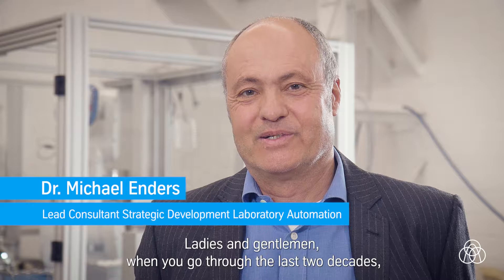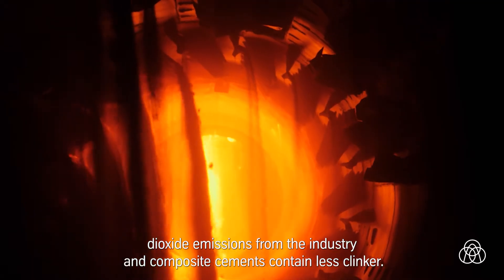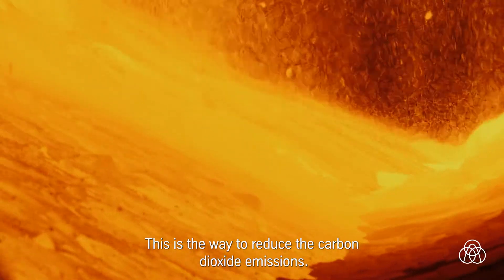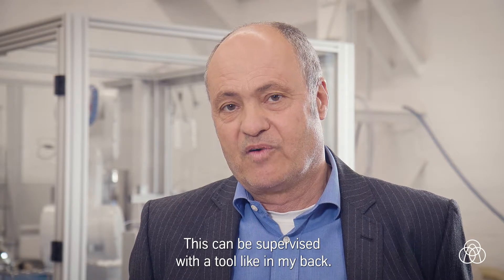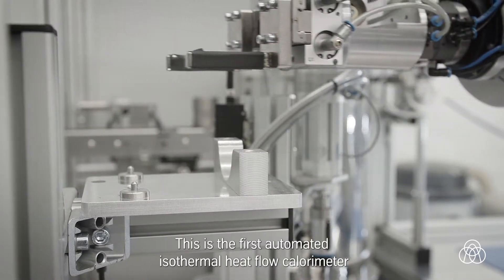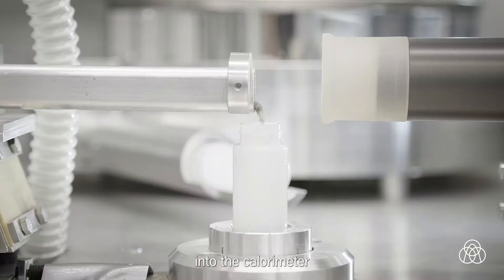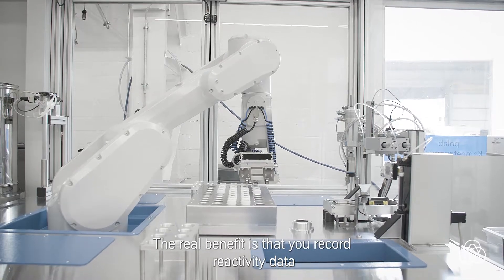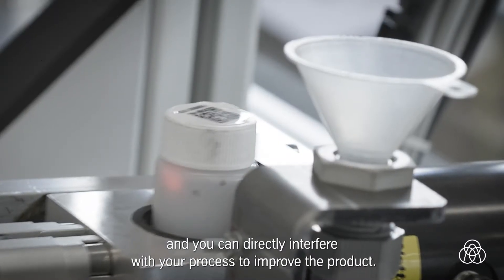🔬 polab® Cal - The first fully automated isothermal calorimeter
The way to significantly reduce the carbon dioxide impact of the cement industry is to decrease the clinker factor in composite cements. However, as the performance of composite cements is a crucial factor, this part should be strictly monitored. With our polab® Cal technology, you can supervise the quality of the cement in detail and react directly if necessary. 💻🌱

Dr. Michael Enders, Lead Consultant Strategic Development Laboratory Automation, takes on the most important facts about the polab® Cal technology in this video.

Curious❔